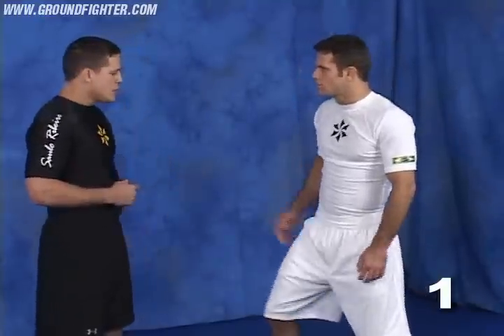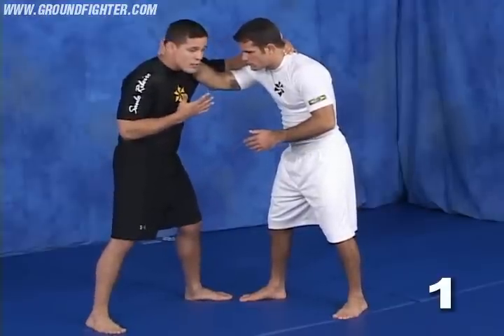Saulo Ribeiro FreeStyle Revolution Jiu-Jitsu - Submission Takedowns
On this first DVD, Saulo breaks down the takedown game for submission grappling like no one else can. His takedown grappling game is one of the best in the business and Saulo shows how to control and take down the very best submission grapplers in the world. This DVD is not just a series of moves, but a highly detailed look at Saulo's takedowns, strategies, philosophies and fight takedowns.